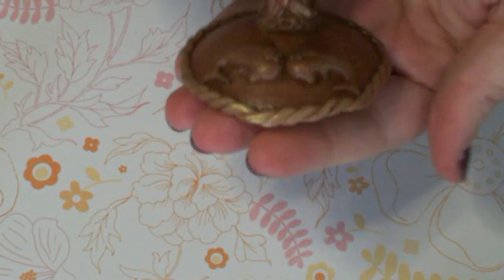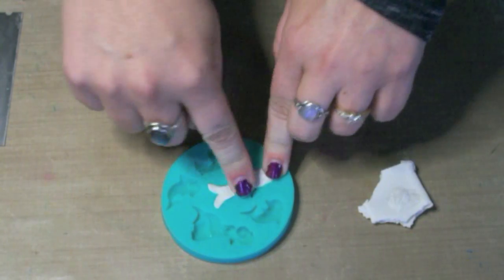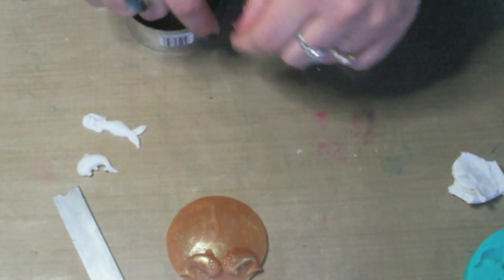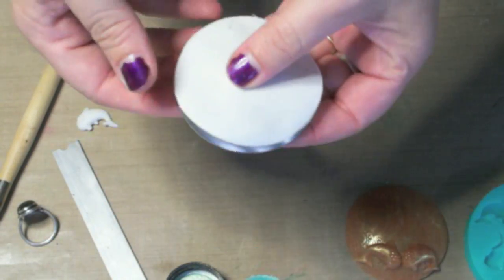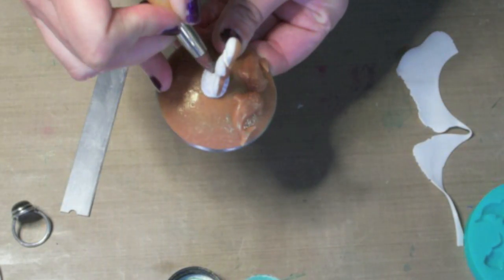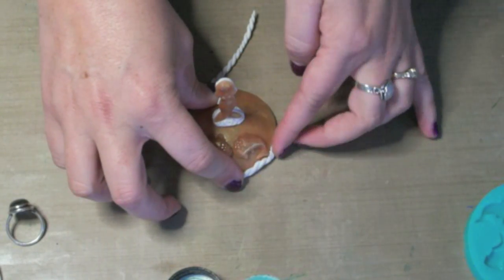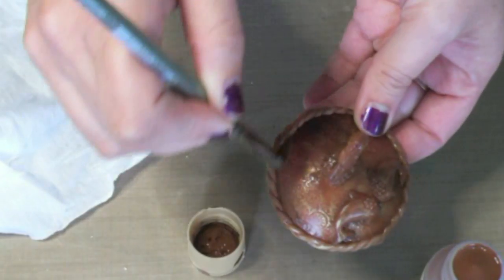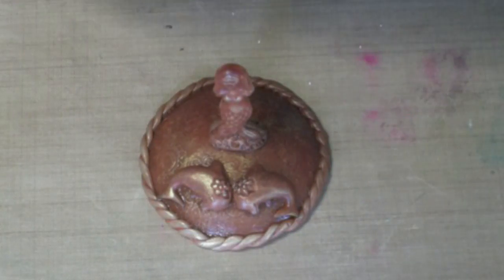How to change molds with polymer clay to make your own objects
In today's video, you can learn a couple of interesting ways to use a mold with polymer clay to make an interesting object. You don't have to use a whole mold, you can use part of one, and combine it in different ways. Watch Kira make a little mermaid and dolphin ring catcher.